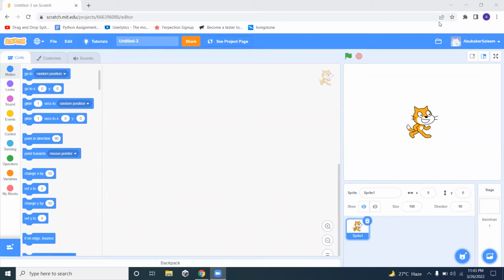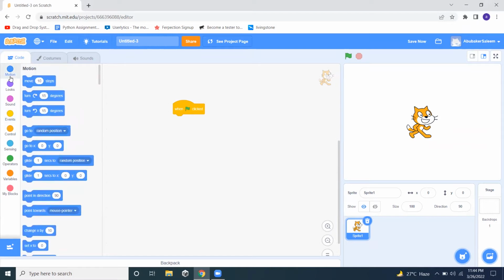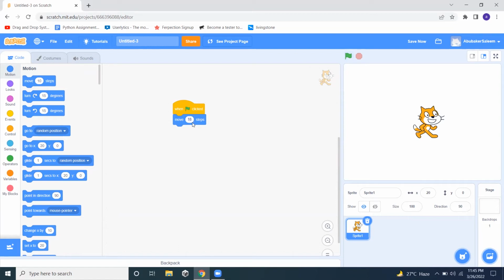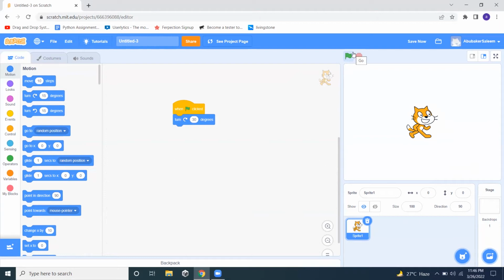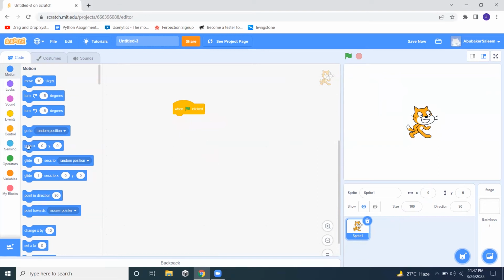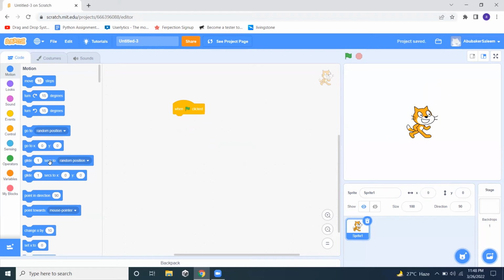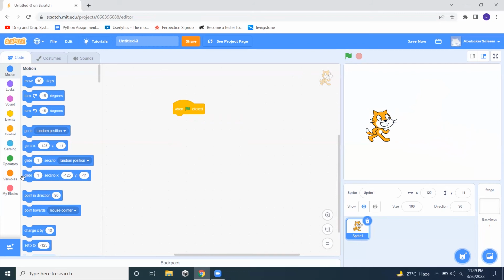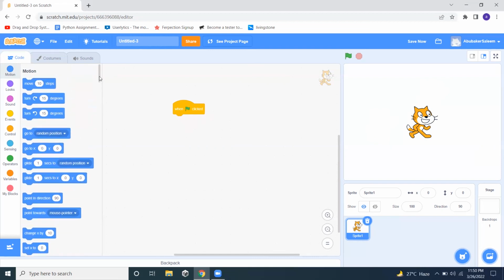How to move a Sprite and Understanding motion in scratch | Tutorial # 5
How can we move an object or sprite in scratch? How an object moves from 1 position to another position in scratch programming? In this video we will learn to move a sprite through code. We will learn all the motion commands that are present in scratch. We will also learn the purpose of all these commands.